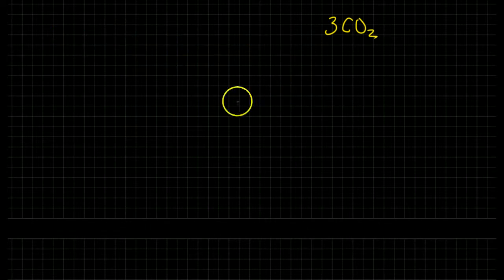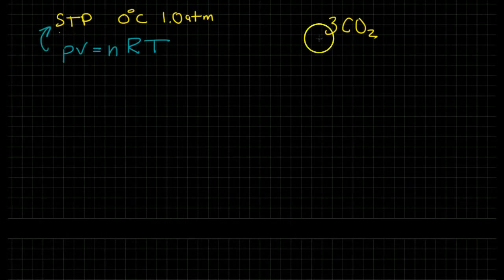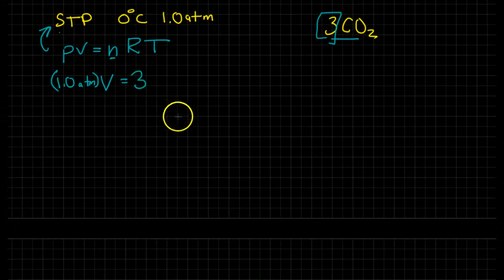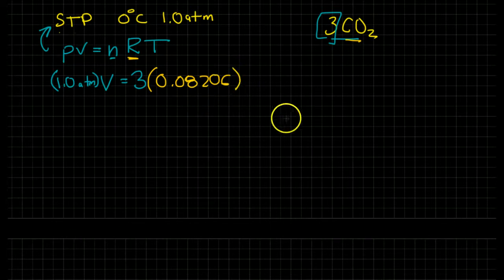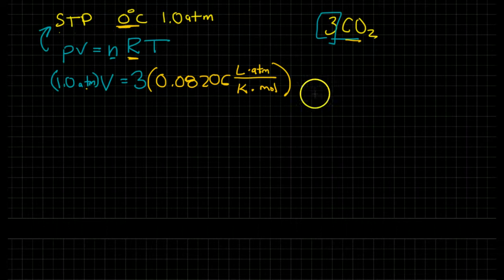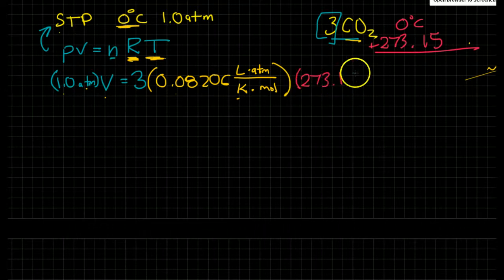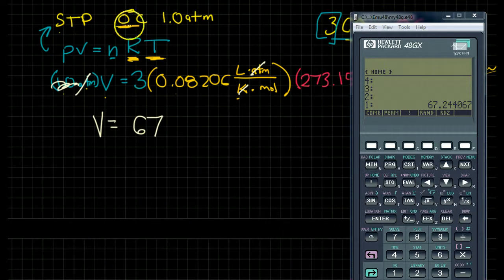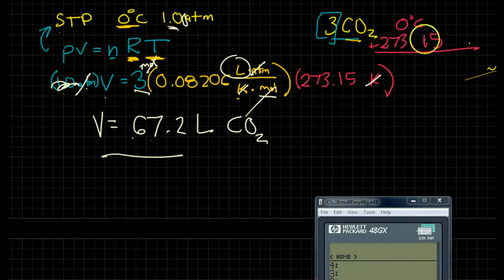What is the Volume of 3 Moles of CO2?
Continuing from the earlier propane example, what would be the volume of CO2 produced at STP if we combust 1 mole of propane?